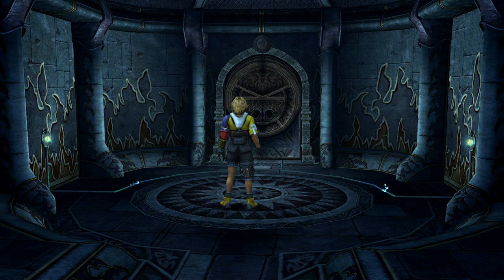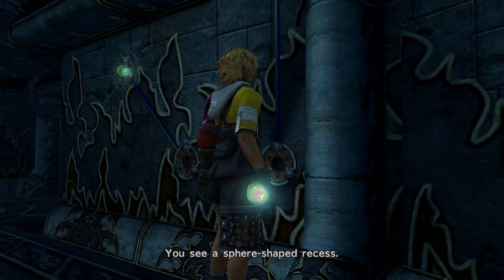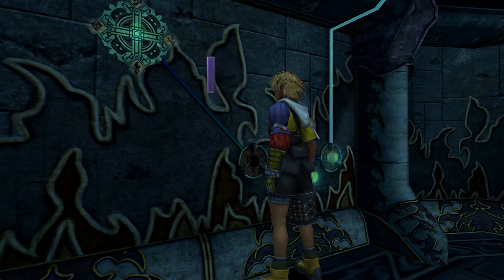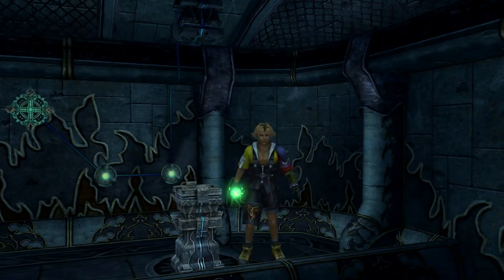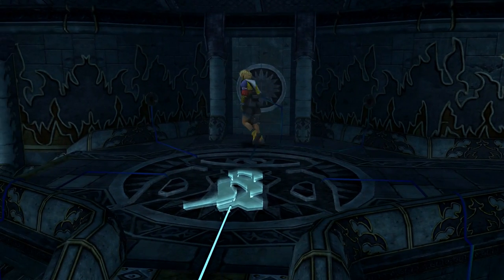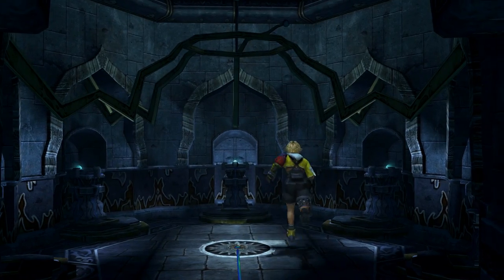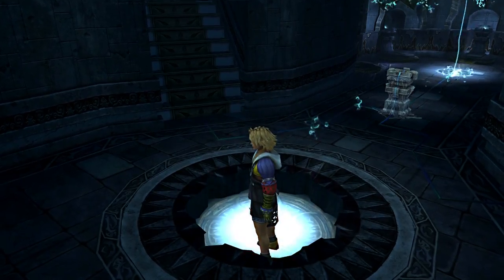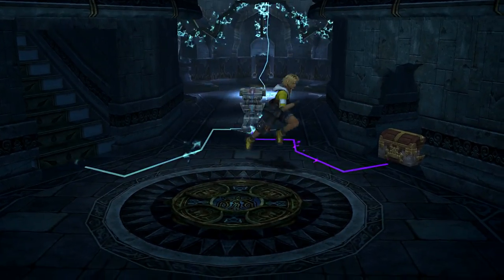Djose Temple Cloister of Trials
A quick run through on how to fully complete Djose Temple in Final Fantasy X.

I am playing on the Playstation 4 HD Remaster of the game.